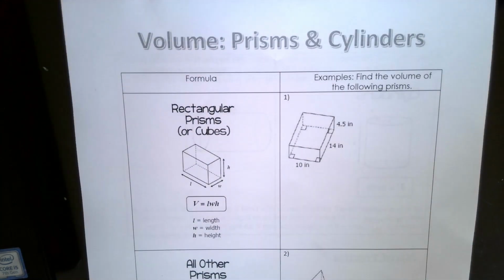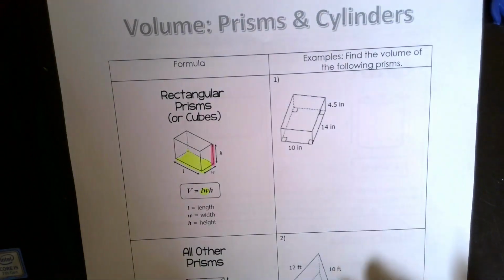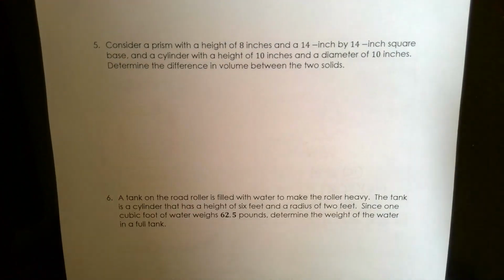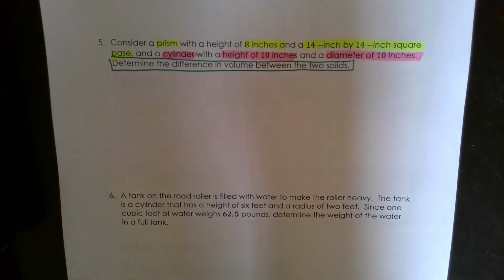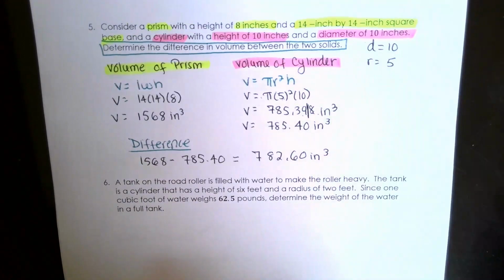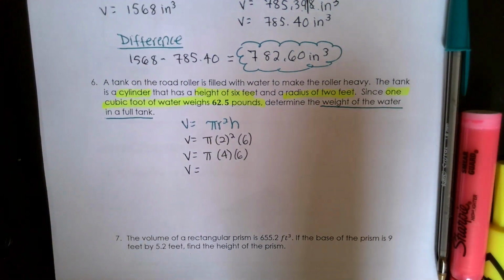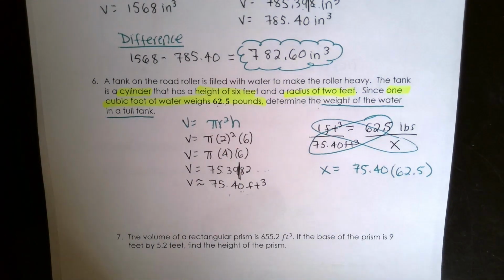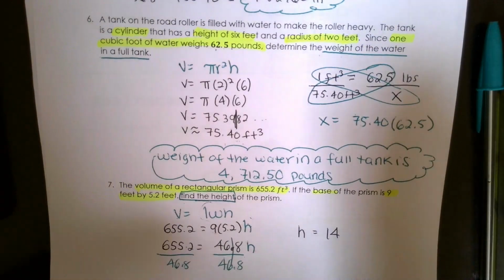Volume of Prisms & Cylinders